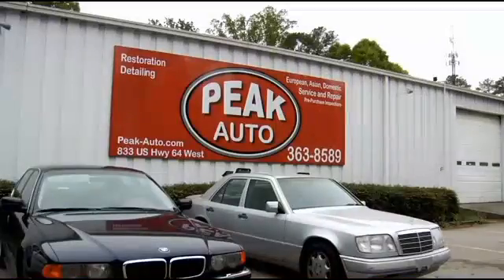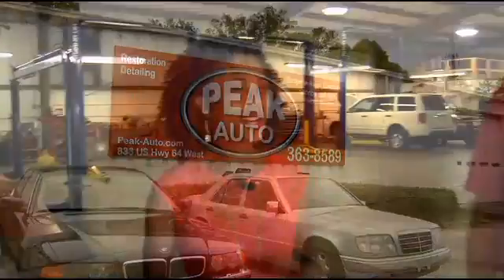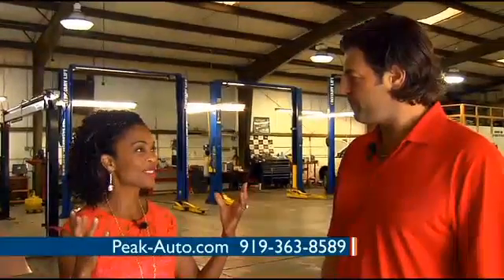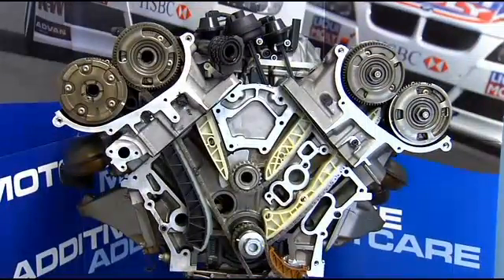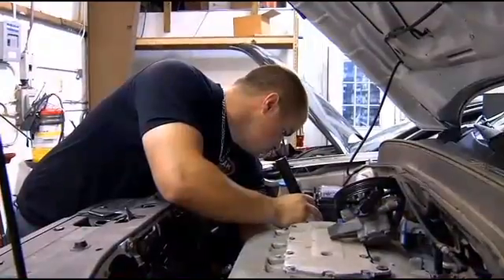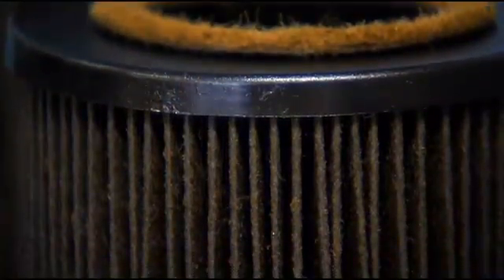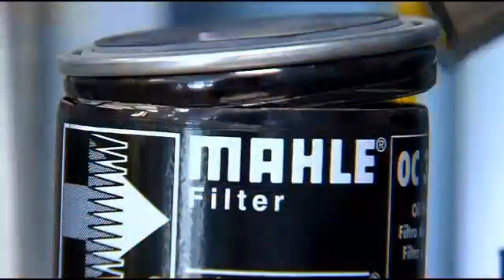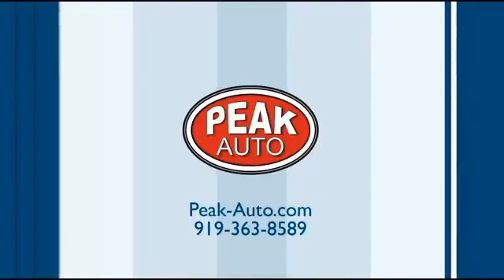Peak Auto: Synthetic vs. Conventional Oil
Video: Peak Auto: Synthetic vs. Conventional Oil